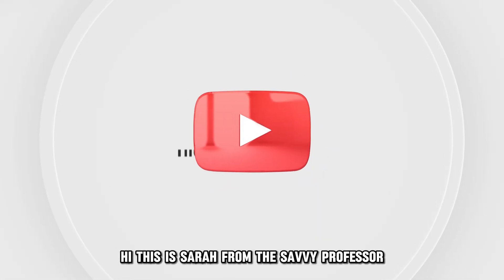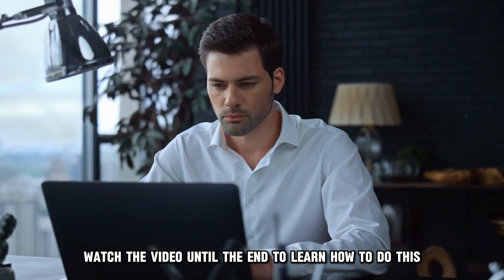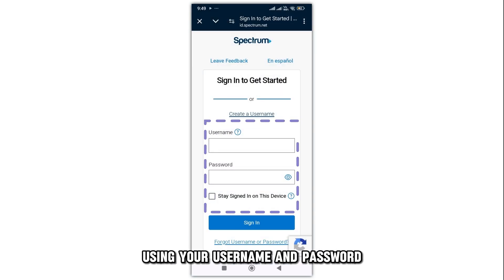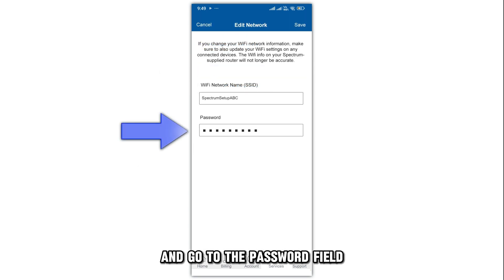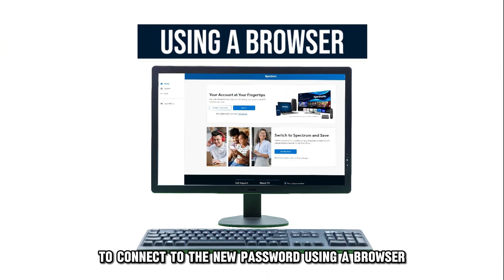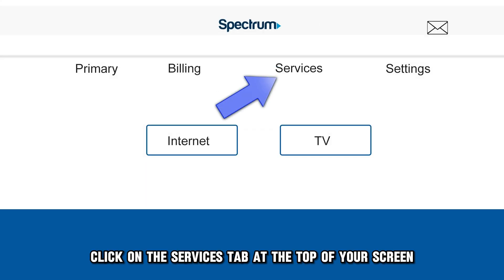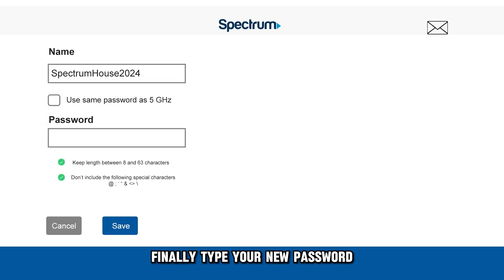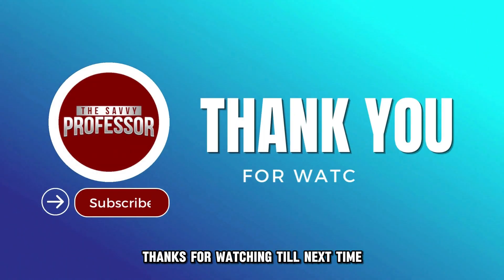How To Change Spectrum Wi-Fi Password (How To Reset Spectrum Wi-Fi Password)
How To Change Spectrum Wi-Fi Password (How To Reset Spectrum Wi-Fi Password). In this video tutorial I will show you how to change the password on Spectrum Wi-Fi.

Here is a step-by-step process on how to do this:
Using My Spectrum App:
• Open My Spectrum App and sign in to your account using your Username and password.
• Then, click on your router listed under the Wi-Fi header.
• Tap on the services tab, at the bottom of your screen.
• Click the View and Edit Network info button.
• Press the Edit Network button.
• Go to the password field, delete the text, and type in your new password.
• Tap the checkmark icon at the top right corner to connect to the new password.

Using a Browser:
and log in to your account.
• Click on the Services tab, at the top of your screen.
• Select the Internet tab.
• Then, tap on the Manage Network button.
• Select the password field and delete the text.
• Finally, type your new password and click Save to update the settings.